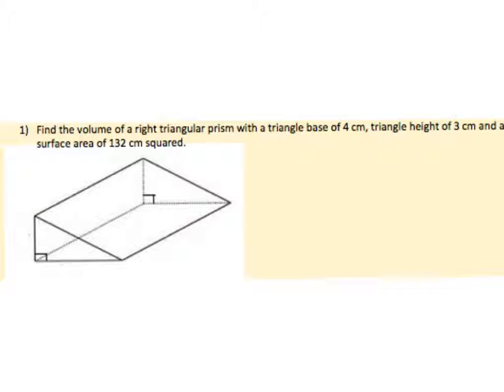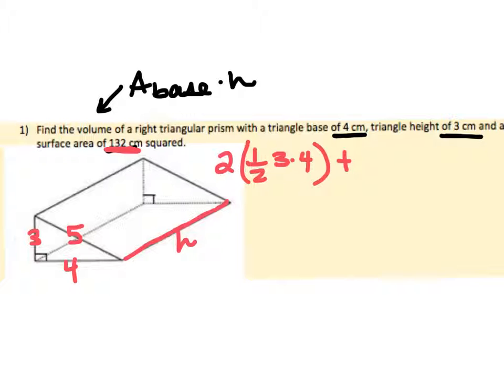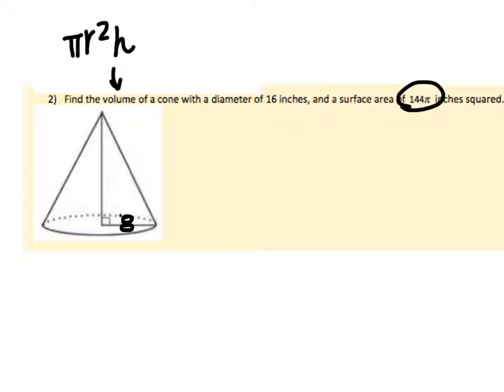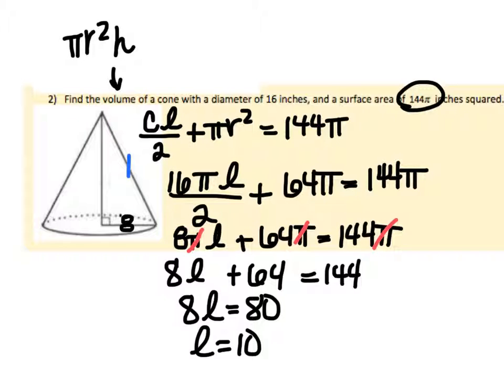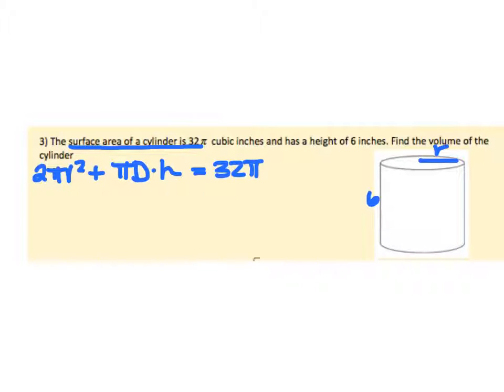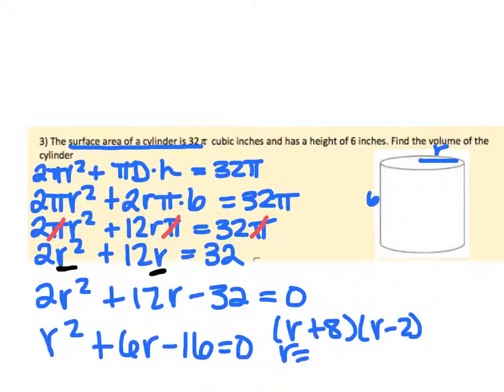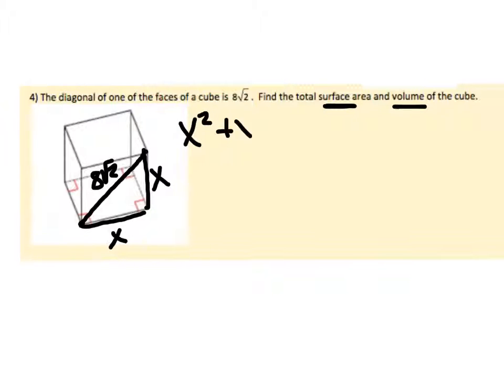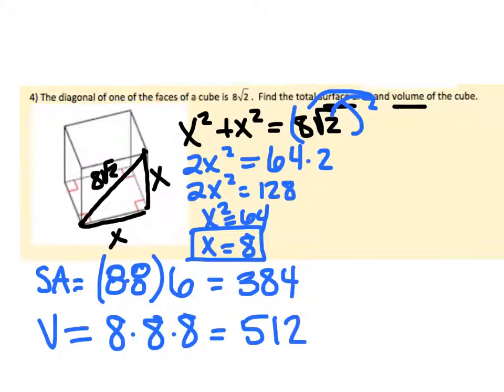483_O23_level_2